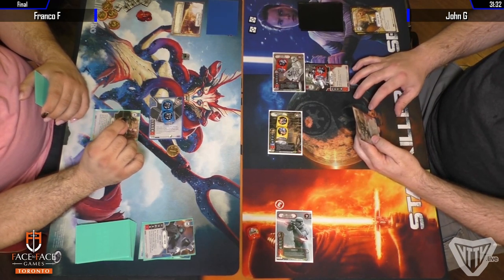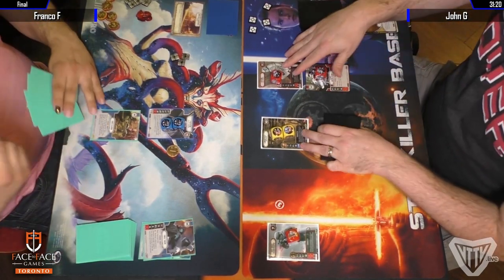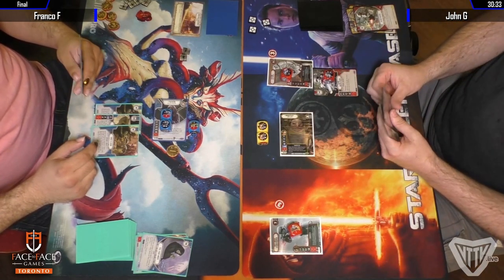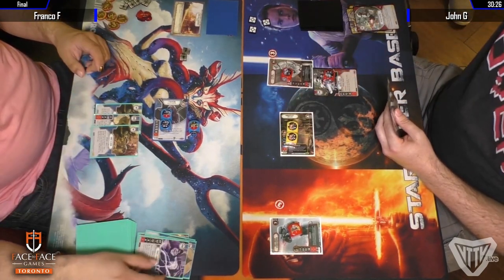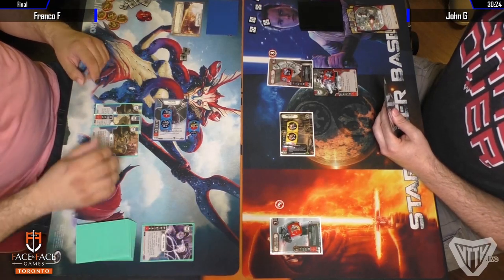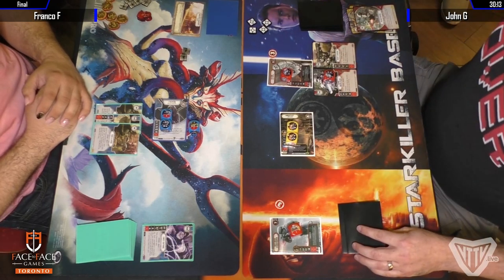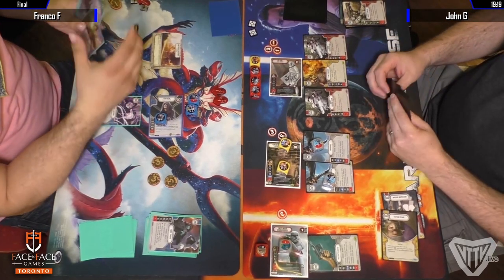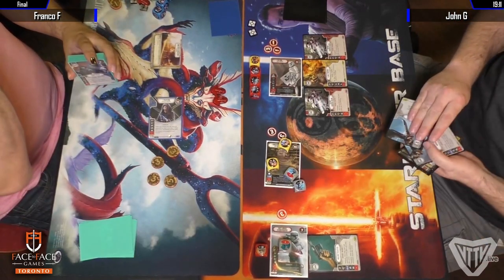Star Wars: Destiny - F2F Games Store Championship | Final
Watch the final from the Face to Face Games Toronto Star Wars: Destiny Store Championship, June 17th, 2017.

How will Franco's elite Palpatine match up against John's elite Unkar / FN-2199 / First Order Stormtrooper.

Commentary by Travis and Shane.